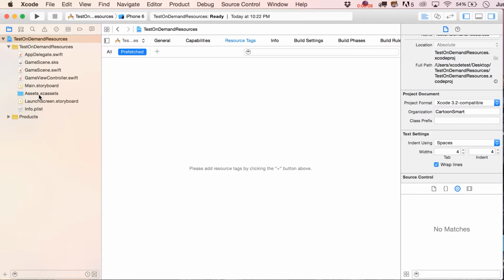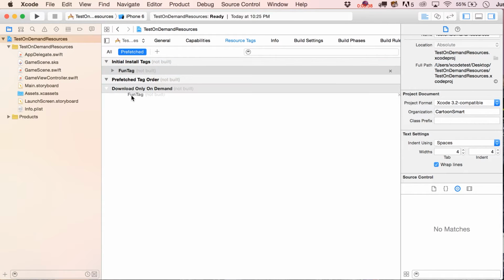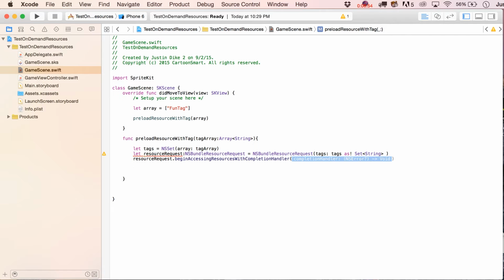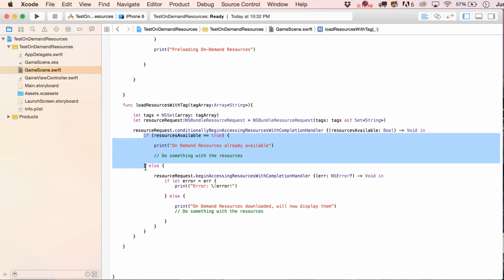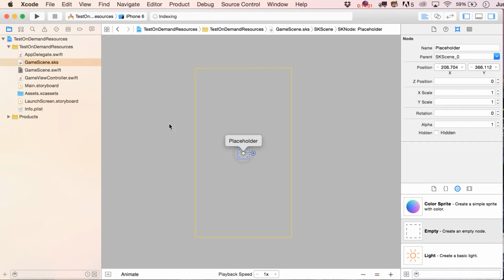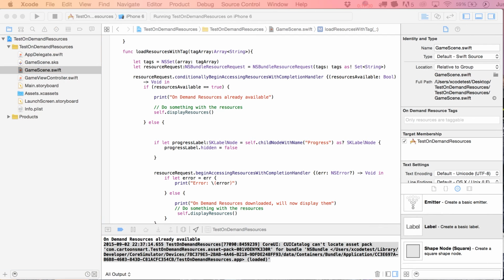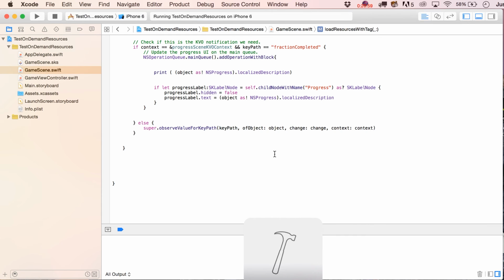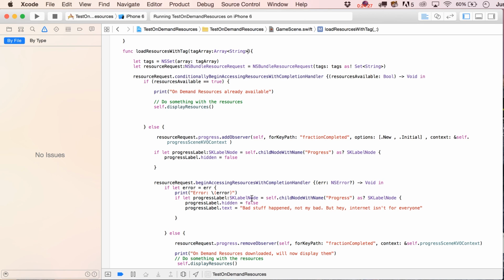How to Load On Demand Resources in iOS9 and Xcode 7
As of iOS9, developers can trim the fat from our apps with On-Demand Resources. On-Demand Resources (ODR for short) is easy to integrate and not only does it improve your own app’s install size (and chances of staying installed), this feature really benefits everybody. Imagine every app being a fraction of it’s current size. ODR does this by allowing your users to only download what they need, when they need it. Or to be exact, when you decide they need it. You determine exactly when you think your users are going to need more content spoon-fed to them and provide it.